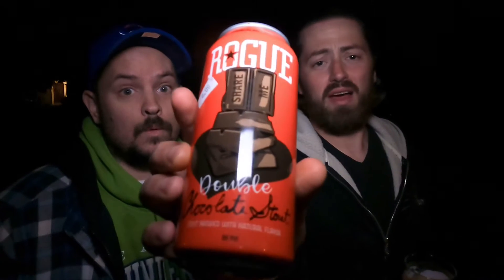QR103 Rogue Double Chocolate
The Dads reach for a classic brewery to try Rogue’s Double Chocolate Stout.